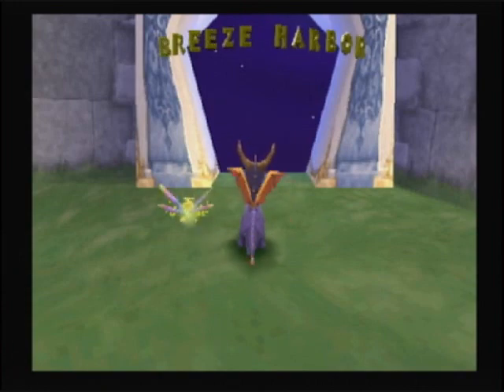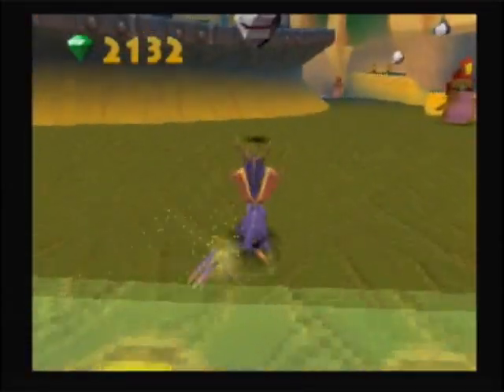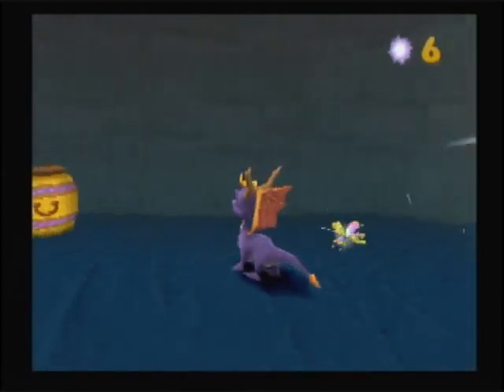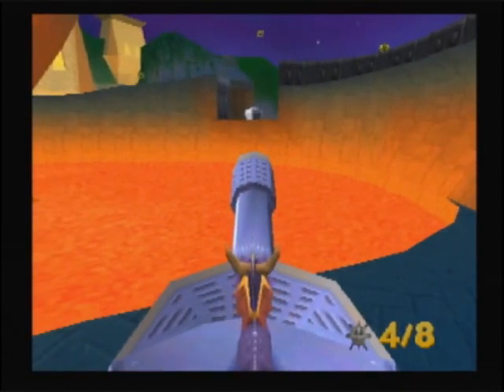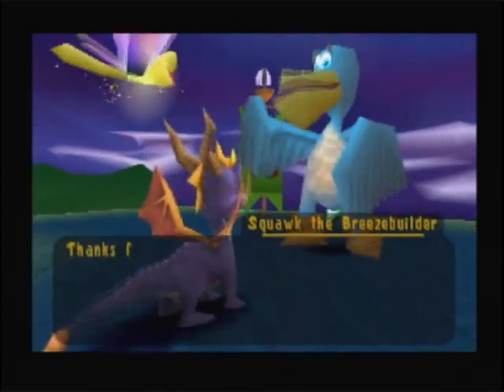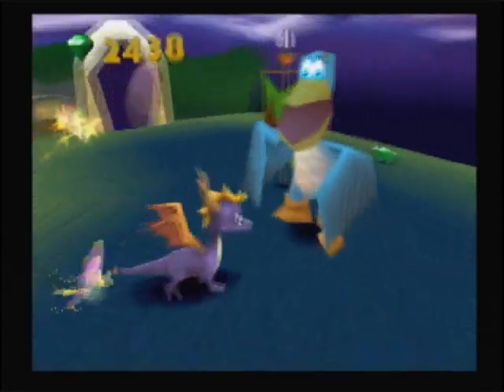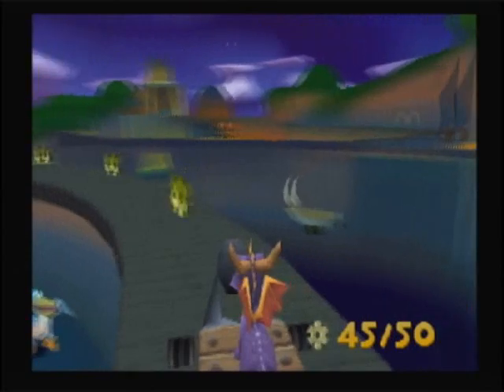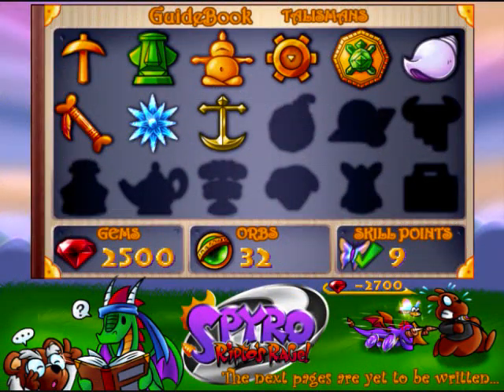Let's Play Spyro 2 : Ripto's Rage - Pt 12 - Locomotive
It's time to go check on things in Breeze Harbor.  It looks like the local Breezebuilders are having some problems of the wet and squishy variety as they're under attack from the Land Blubbers.  It's up to Spyro to get their steam powered machinery up and running once again.  This overall isn't too bad of a stage.  Just make sure you don't have trouble with the trolley, eh?

My thanks to Neo / GandWatch for the lovely title cards!  Go check him out!